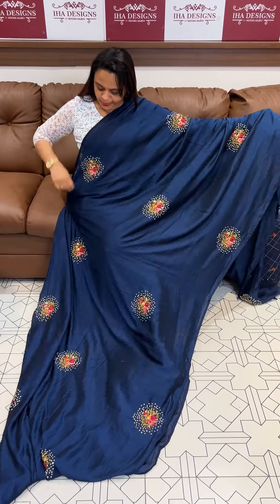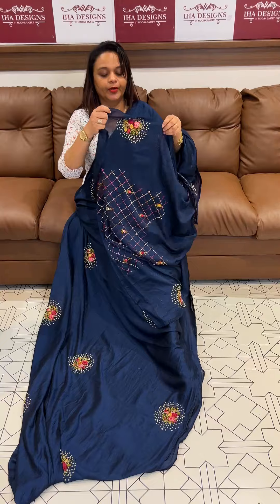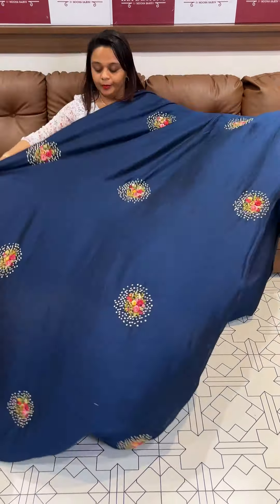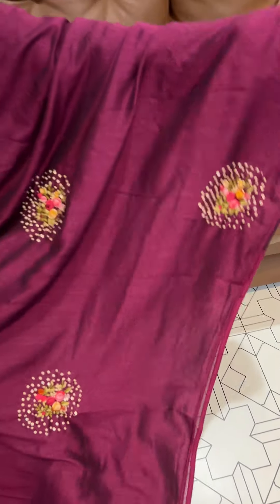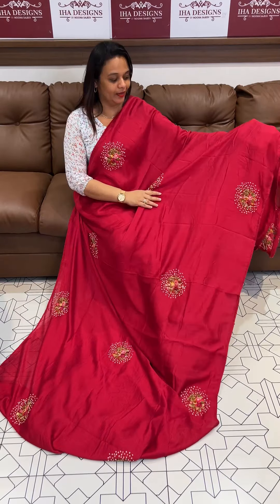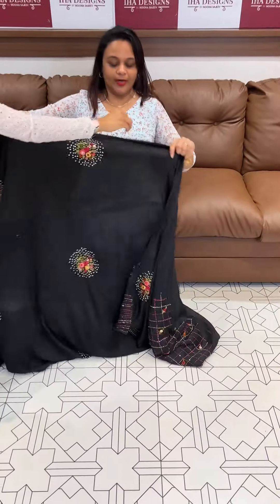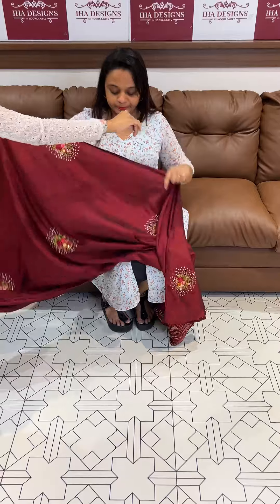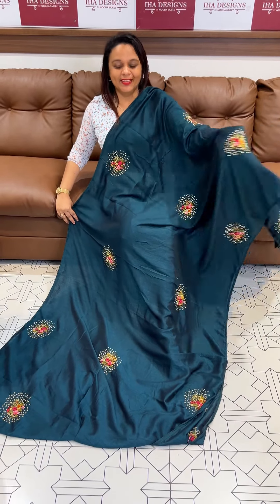Designer Vichitra silk sarees collections for booking visits